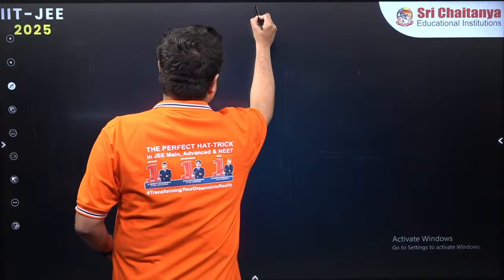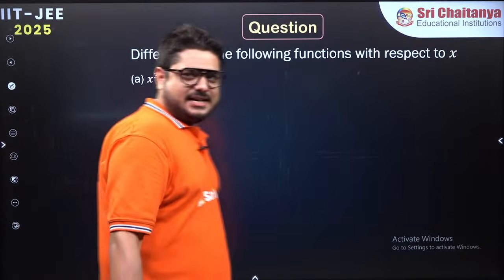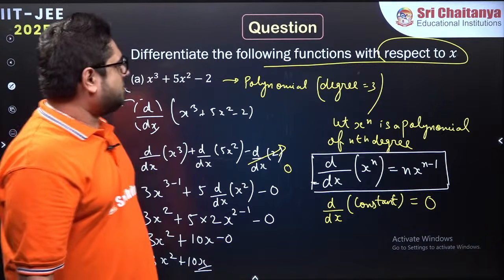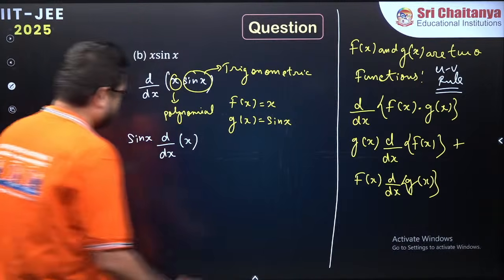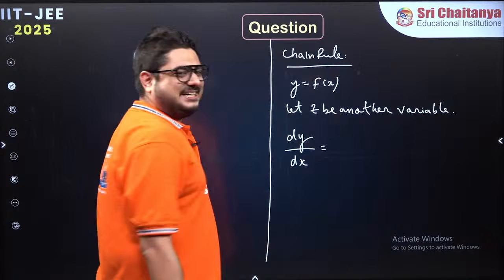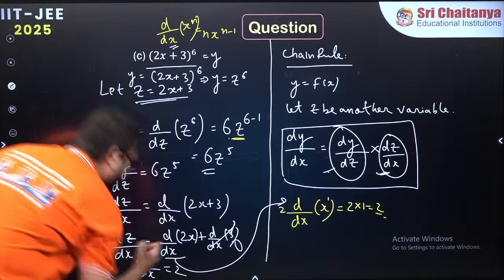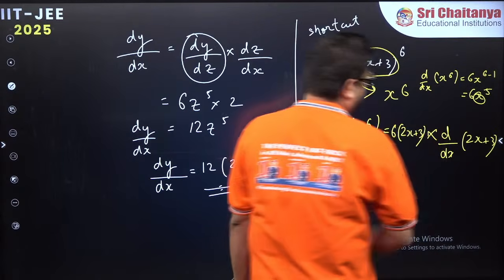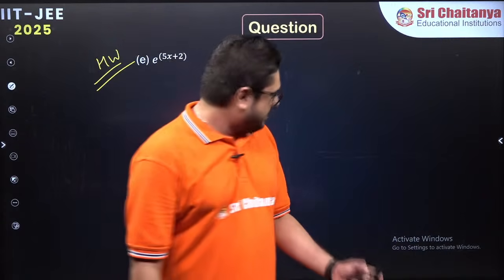Day - 2 Physics || IIT JEE Bridge Course for CBSE & SSC Students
Differentiation: xⁿ Rule, UV & U/V Methods | Physics Applications | Bridge Course | Sri Chaitanya

Welcome to the Sri Chaitanya Bridge Course series! In this video, we dive deeper into Differentiation, covering important methods and their real-world applications in physics.

🔍 What you’ll learn:
➜xⁿ Rule for basic differentiation
➜U·V method (Product Rule)
➜U/V method (Quotient Rule)
➜Applications of differentiation in solving physics problems

This session is perfect for students stepping into Intermediate First Year (MPC/BiPC) or anyone looking to strengthen their math and physics basics.

*FAQs*
►What is the application of differentiation in physics?
►What is the differentiation of U and V?
►What are the applications of differential equations in physics?

✦uv formula
✦uv formula in differentiation
✦differentiation formulas
✦uv differentiation examples
✦uv rule